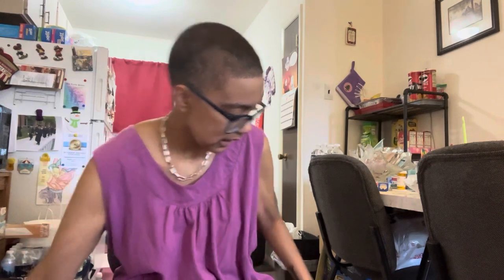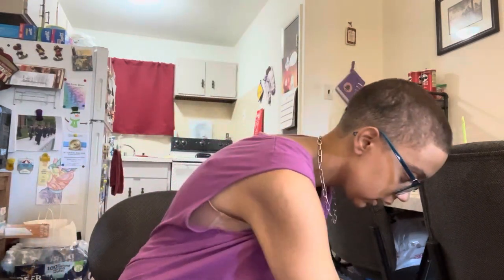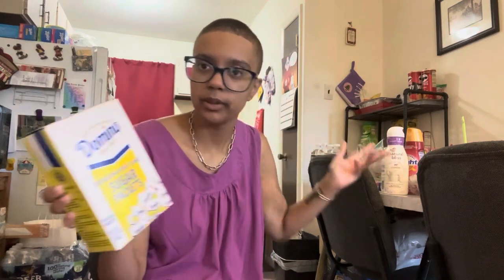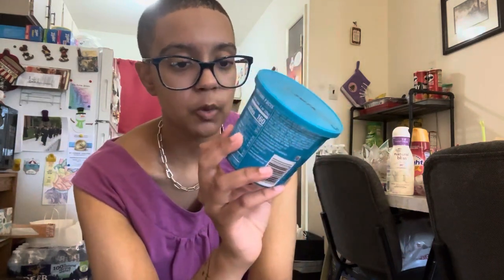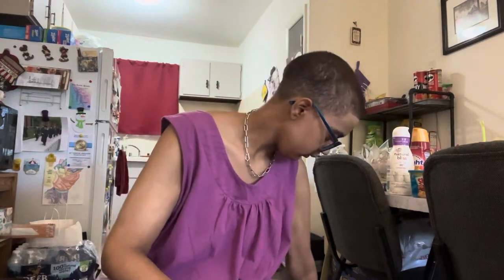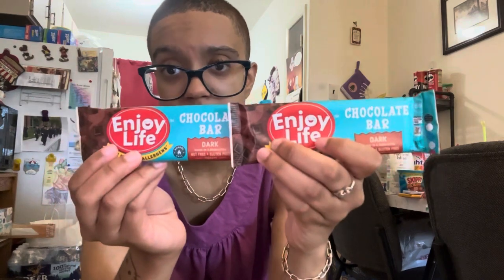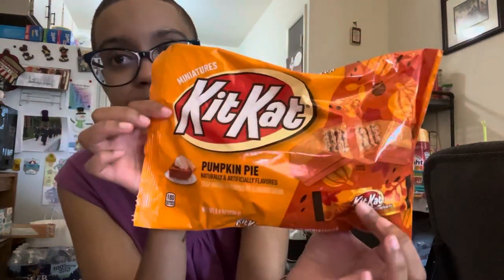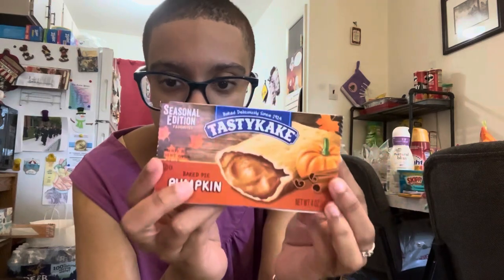Food Haul For My University Dorm!! | University Life